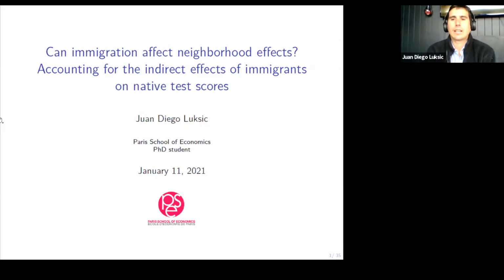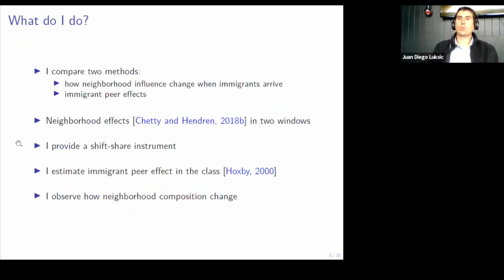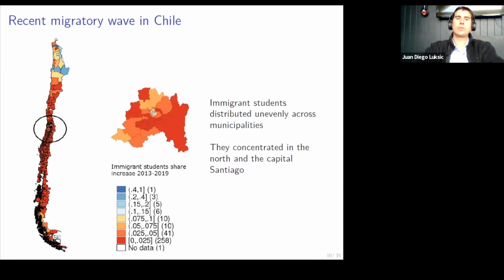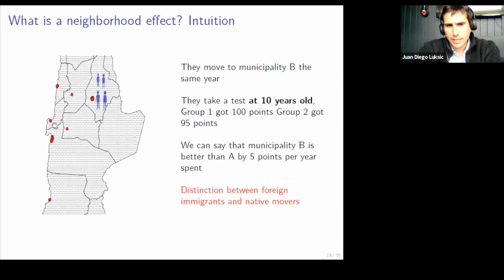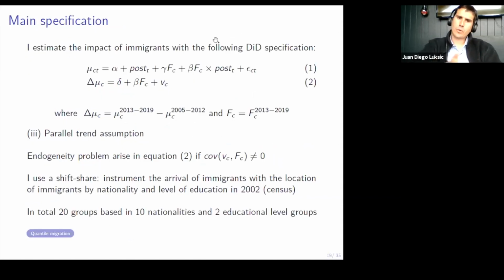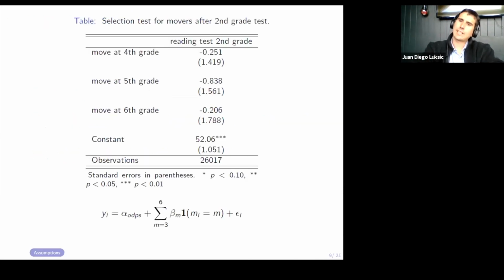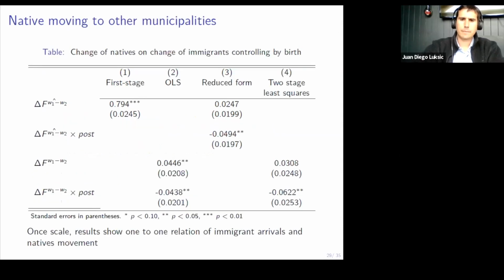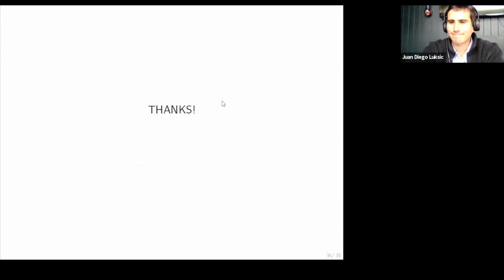The Economics of Migration, Junior Seminar (session 16, 11/01/2021)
Presenter:  Juan Diego Luksic (PSE)
Paper: Can immigration affect neighborhood effects? Accounting for the indirect effects of immigrants on native test scores